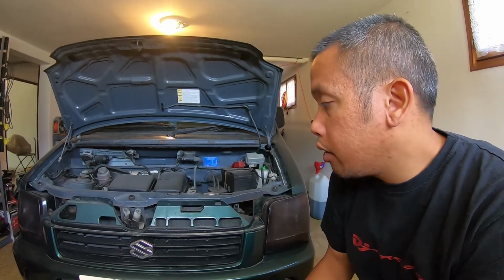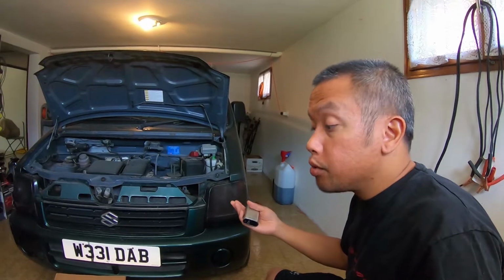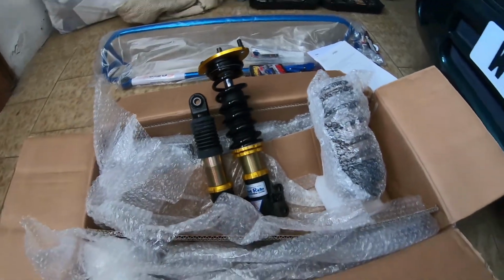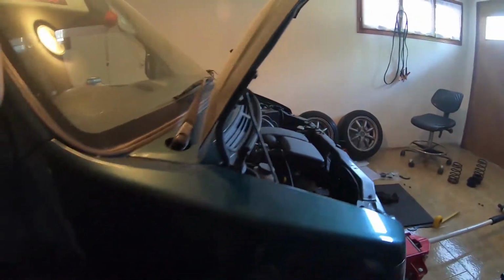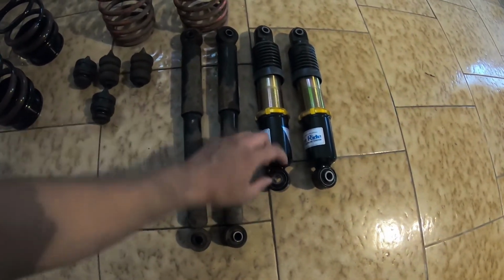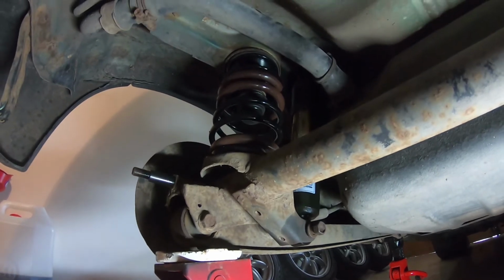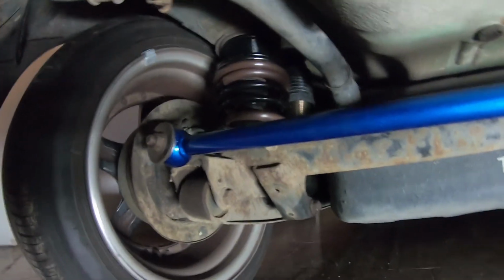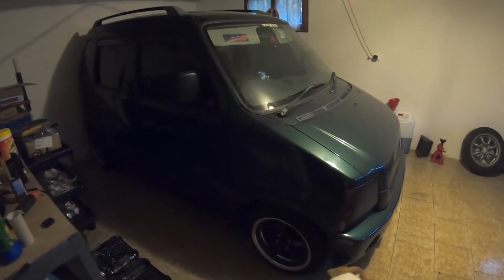stayTUNED vlog: Project Wagon R PART 1 Coilover Install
This is the first part of a few videos. I've been putting in a lot of work in the Wagon R. To start off, I got some coilovers from Japan!